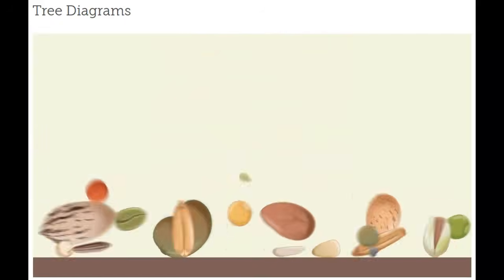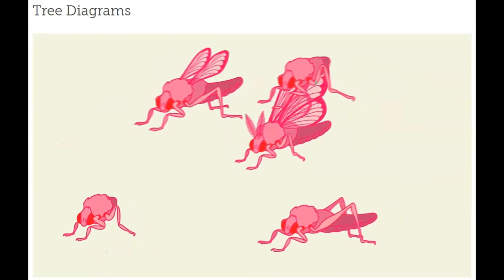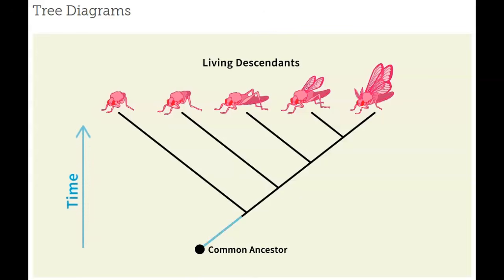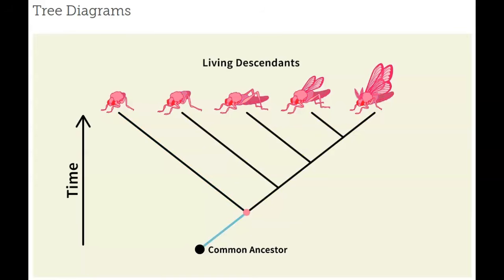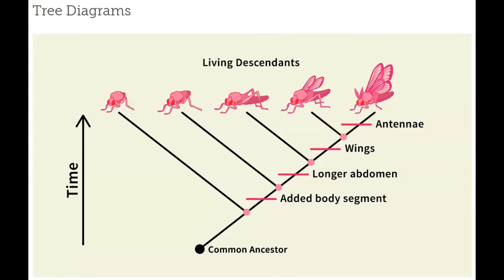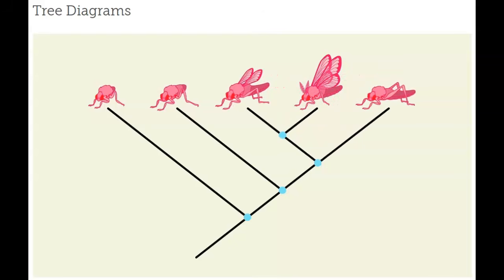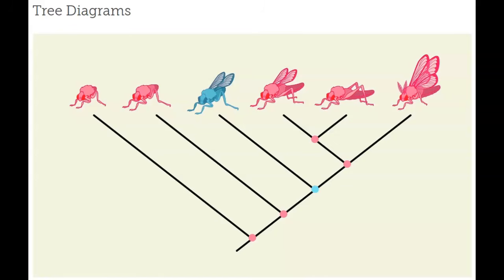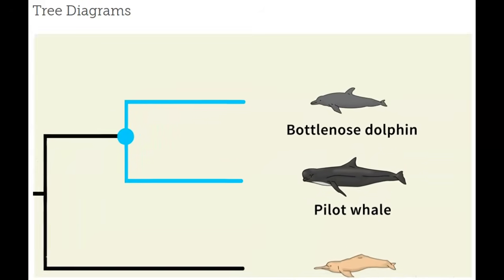Tree Diagrams Overview